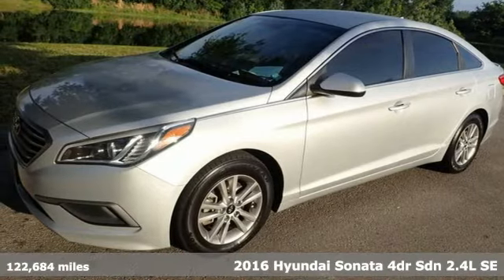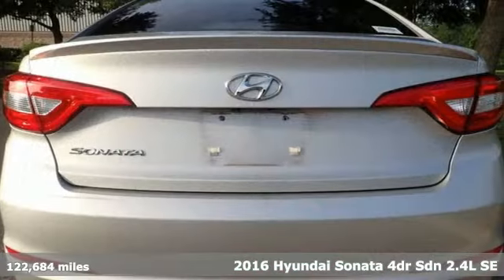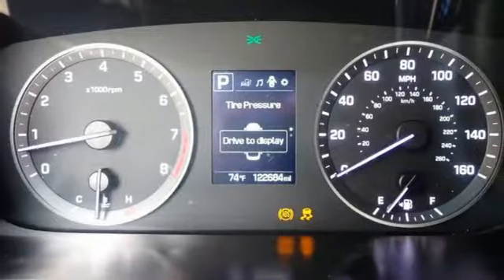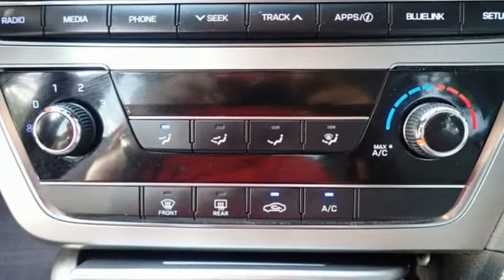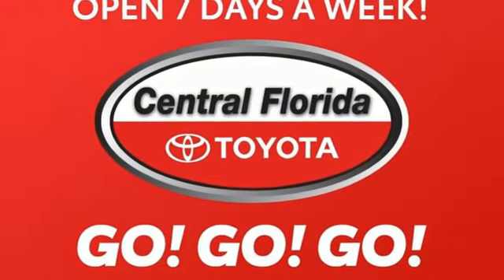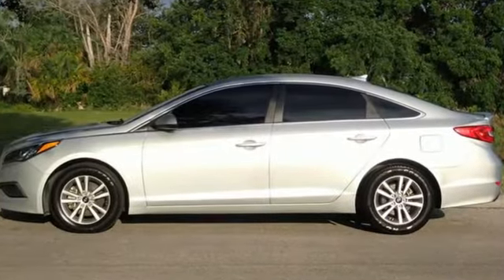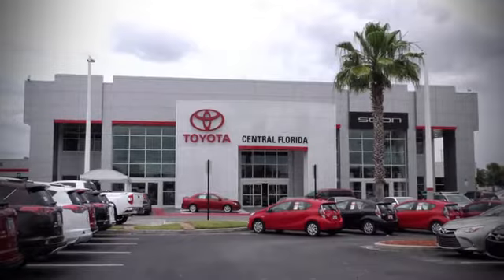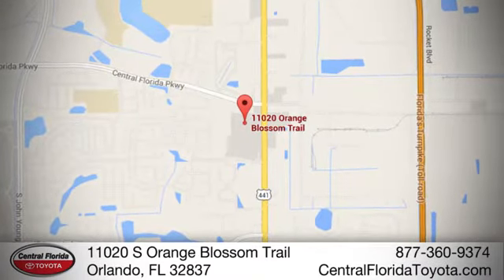Used 2016 Hyundai Sonata Orlando, FL #331755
Year: 2016
Make: Hyundai
Model: Sonata
Trim: 4DR SDN 2.4L
Engine: 2.4L 4 CYLINDER
Transmission: Automatic
Color: Silver
Interior: Other
Mileage: 122684
Stock #: 331755
VIN: 5NPE24AF8GH331755
Recent Arrival! Silver 2016 Hyundai Sonata FWD 6-Speed Automatic with Shiftronic 2.4L 4-Cylinder DGI DOHC25/38 City/Highway MPGAwards: * 2016 KBB.com Best Buy Awards Finalist * 2016 KBB.com 10 Most Comfortable Cars Under $30,000 * 2016 KBB.com 10 Best Used Cars Under $15,000 * 2016 KBB.com 16 Best Family Cars * 2016 KBB.com 10 Best Sedans Under $25,000 * 2016 KBB.com 10 Most Awarded Cars * 2016 KBB.com 5-Year Cost to Own Awards - Cloth Interior Surface -

Address:
11020 S Orange Blossom Trail